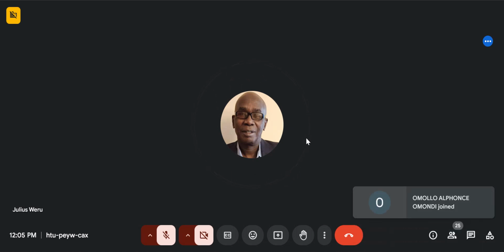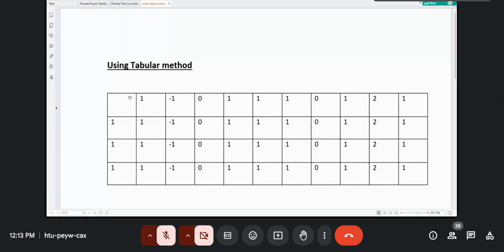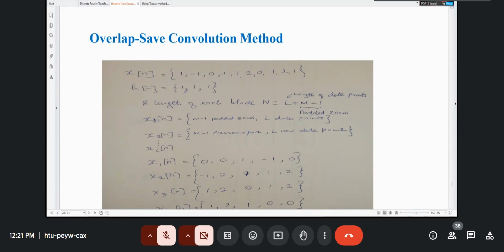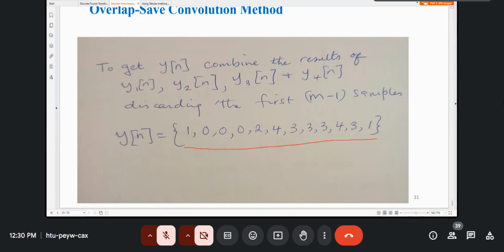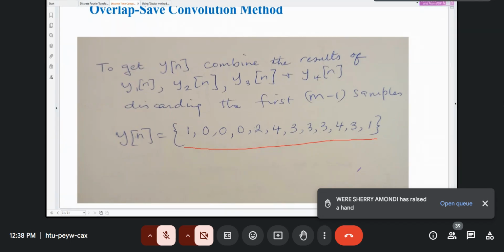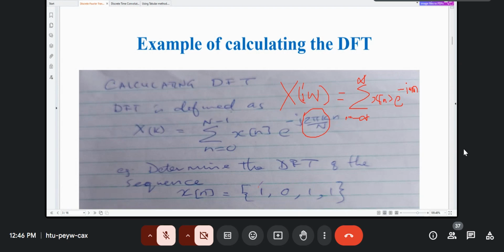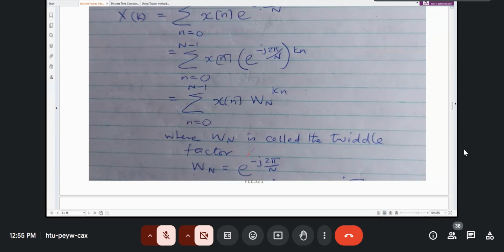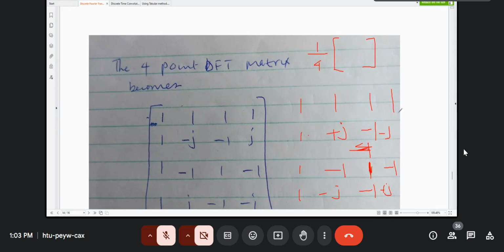FEE521: Lesson 5 (9/10/2024)